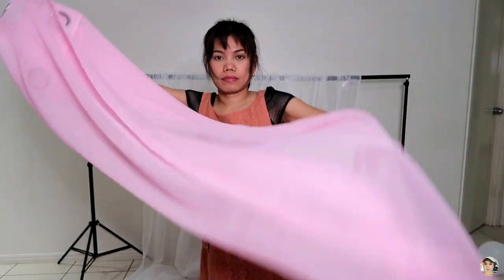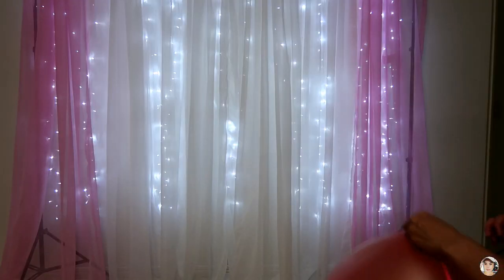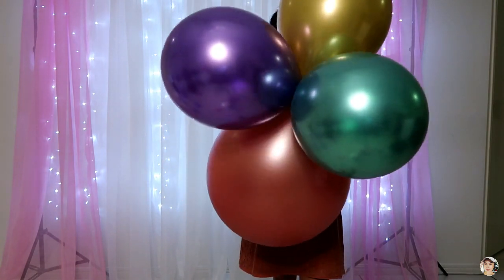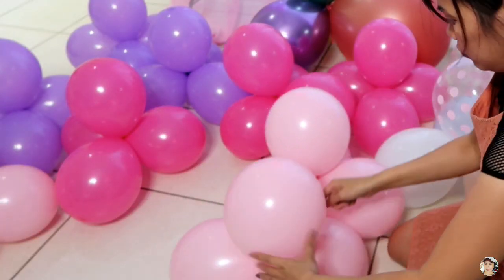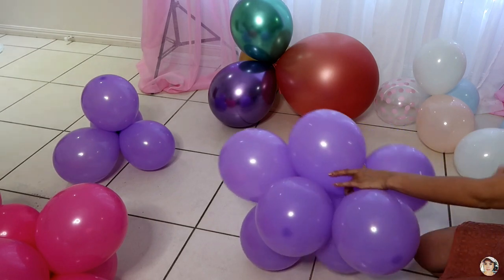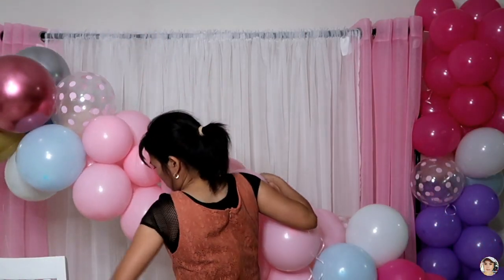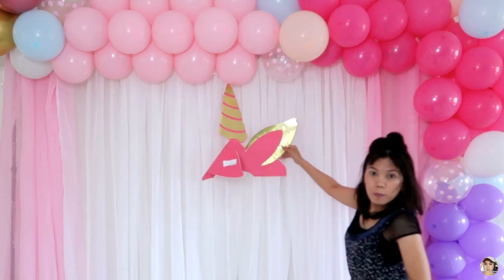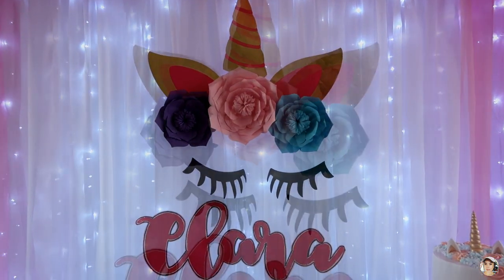How to Decorate a Unicorn Theme Birthday Party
Materials & Measurements:

.Backdrop Frame  - 3 x 2.8 M
.Fairy Lights
.Backdrop White Voile Rod Pocket  Curtain - 2.13 M(height X 3M width)
.Pink  Candy Sheer Eyelet Curtain - 140CM X 220 CM drop
.Giant White Balloon - 90cm
.Clear Balloon - 60cm
.Pink, Fushia pink & Purple Balloons - 25cm
.Fishing Line
.3 flowers
.Unicorn Eyelashes
.Clara birthday banner

BIOLUMA EYELASH GROWTH SERUM

.One Step Closer
.Toy Piano
.Mr. Sunny Face